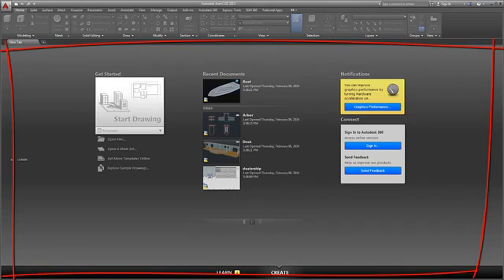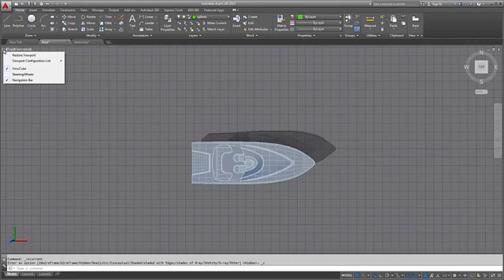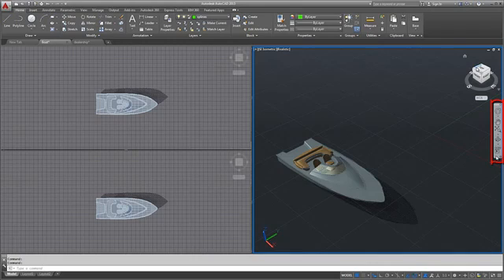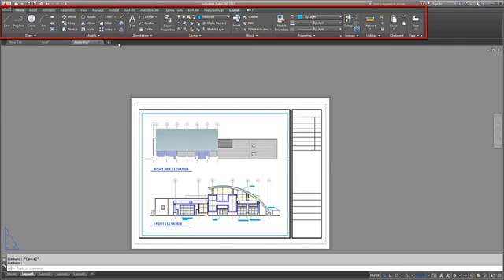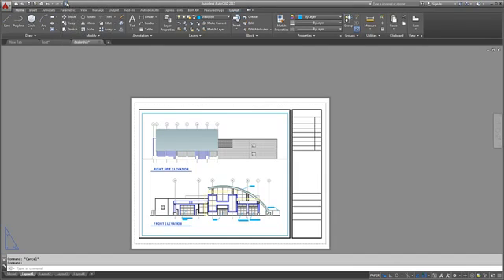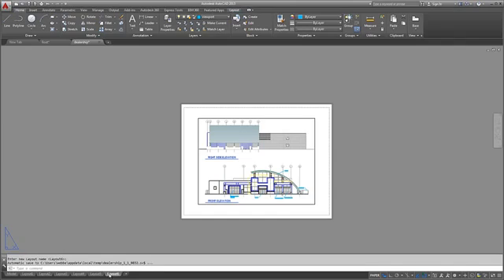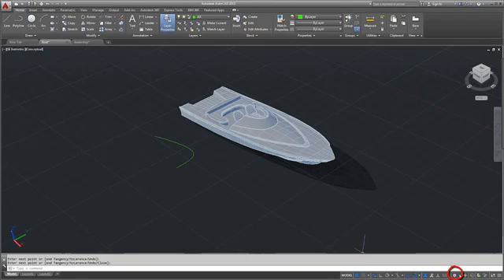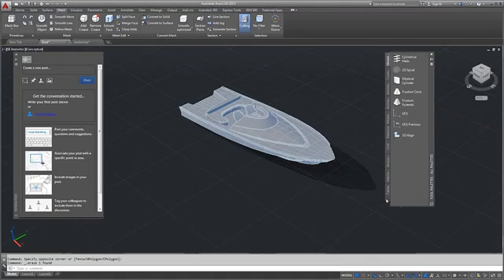AutoCAD 2015 Kullanıcı Arayüzü Turu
AutoCAD 2015 kullanıcı arayüzü hakkında daha fazla bilgi edinin.